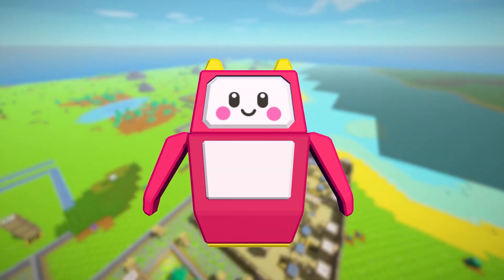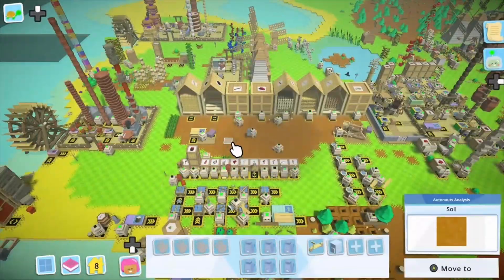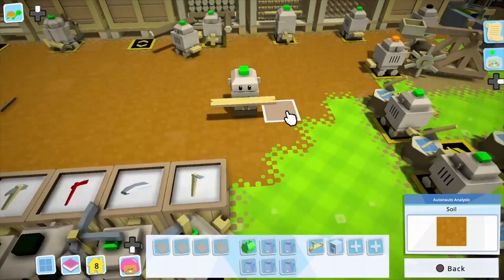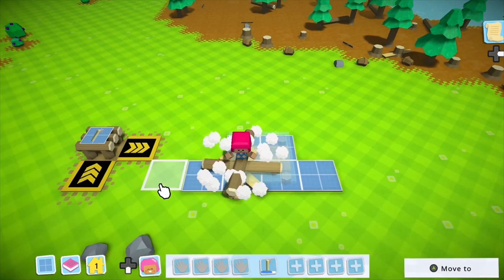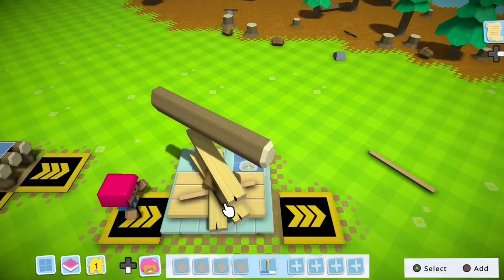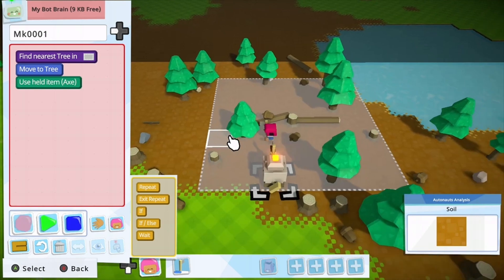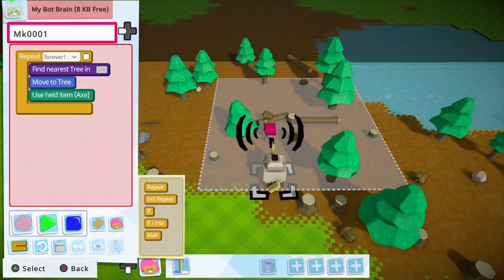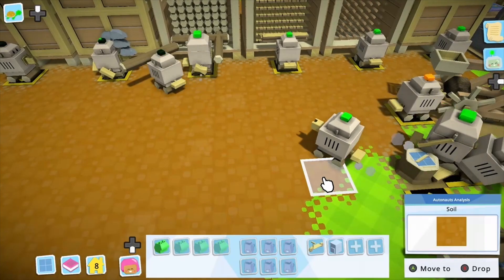Autonauts Console - Otto Academy - WhatTheBot!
Want to learn how to program your bots to do your bidding on Autonauts for Xbox, PlayStation or Nintendo Switch?
Well don't miss our Otto Academy video series - teaching you everything you need to get started!

Autonauts is coming to consoles JUNE 16TH!